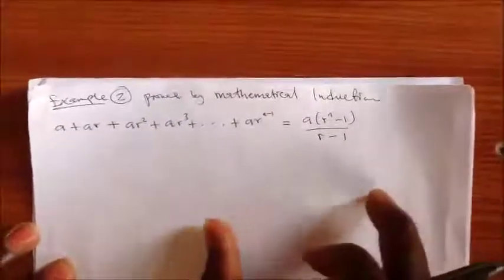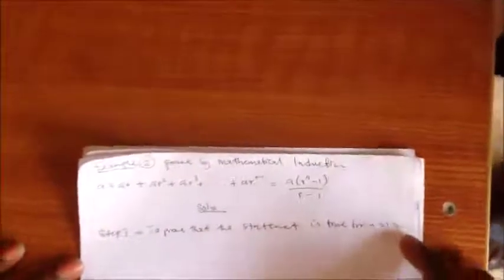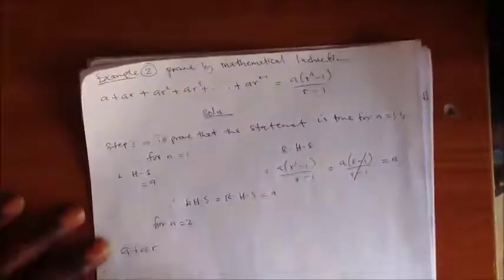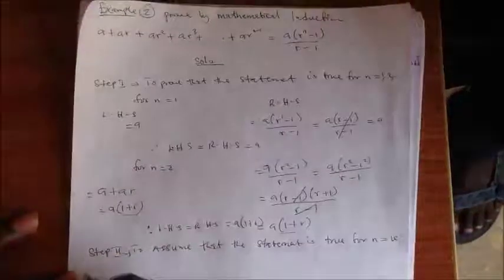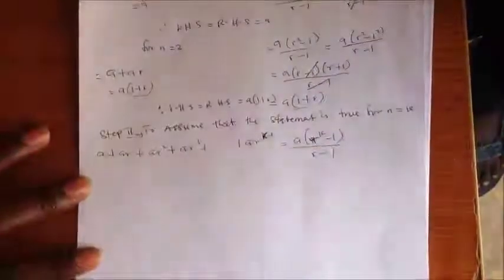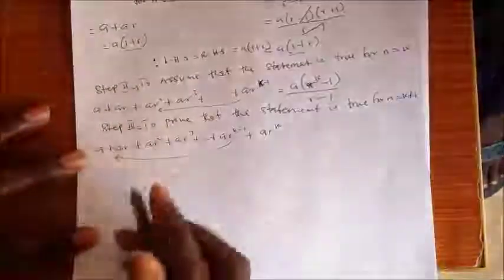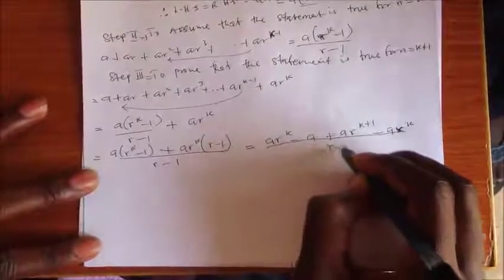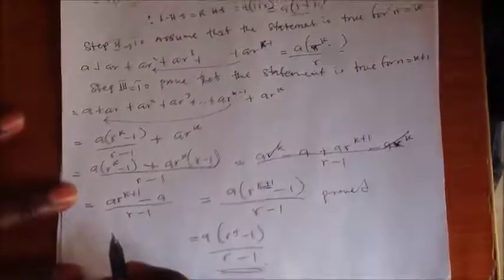05 introduction To Mathematical Induction Part 2